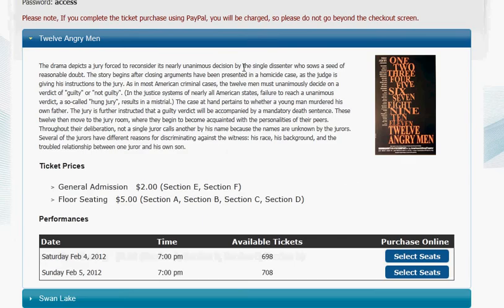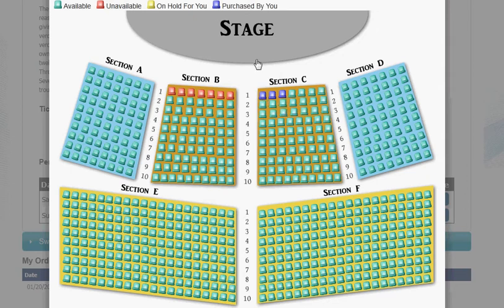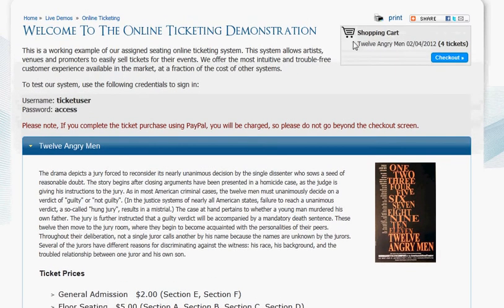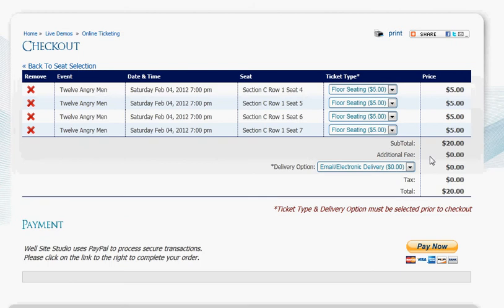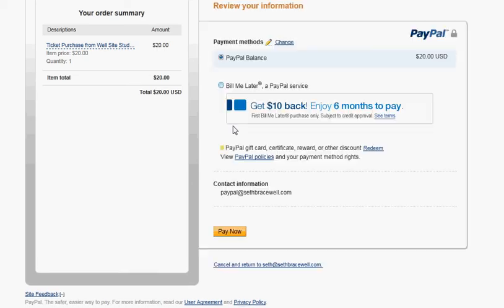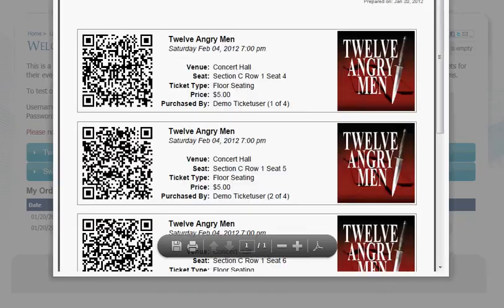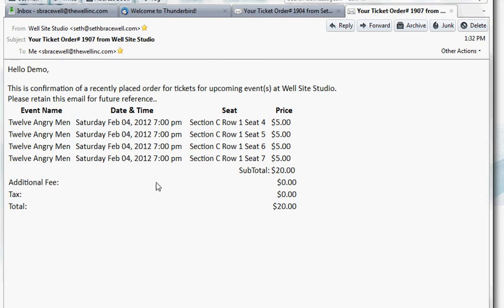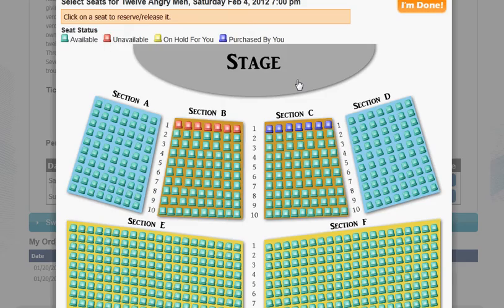EZ Ticketing Online Demonstration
This is a brief tutorial of the customer experience of our online ticketing system. The system allows venues, artists or promoters the ability to sell tickets to their events through an intuitive and user-friendly format. We are an affordable yet powerful alternative to other ticketing systems such as TicketMaster, with the lowest fees in the industry. We also give you the ability to theme your own ticketing site, so it looks and acts like part of your website.